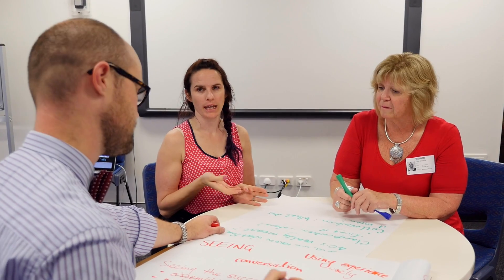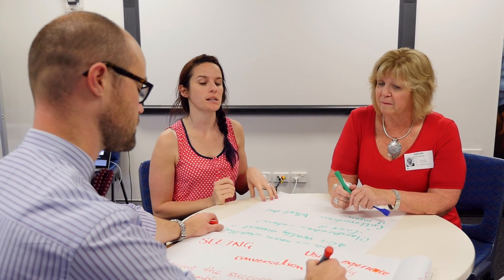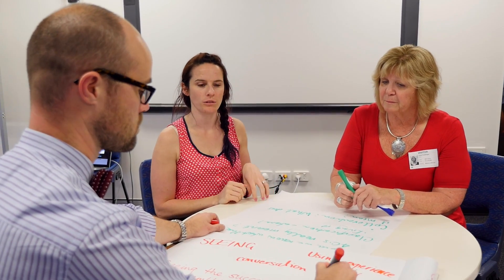Exploring Creativity - The 4 Cs